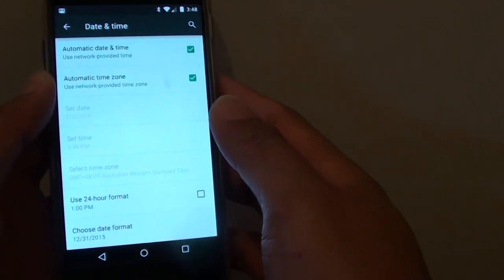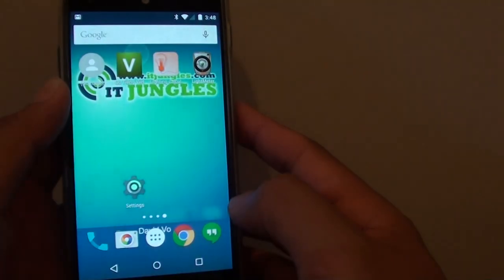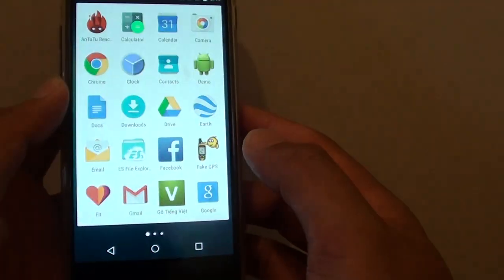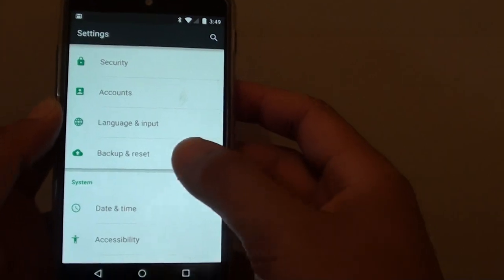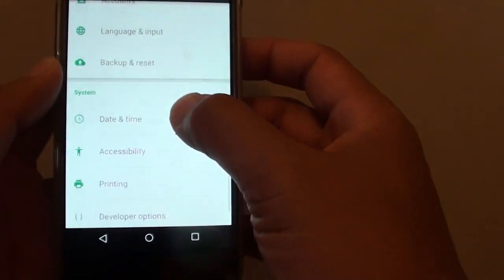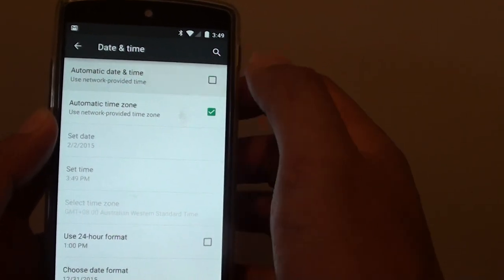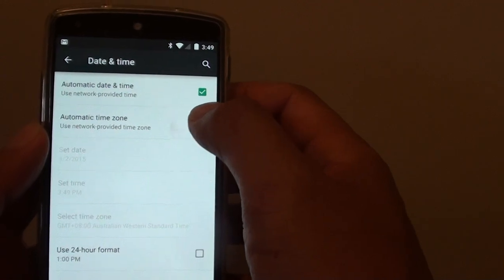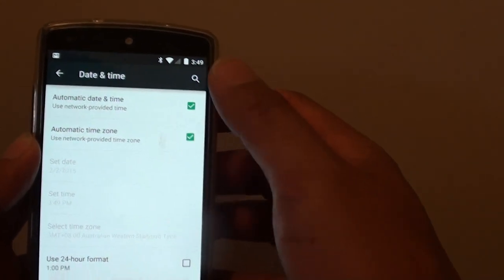Google Nexus 5: How to Automatically Set Date and Time from Network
Learn how you can automatically get the date and time form the network server on the Google Nexus 5.